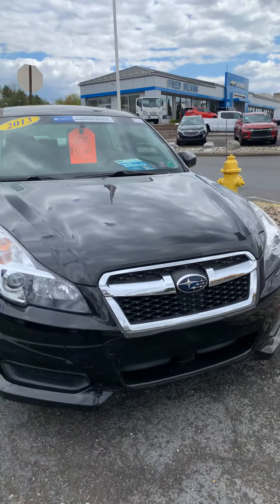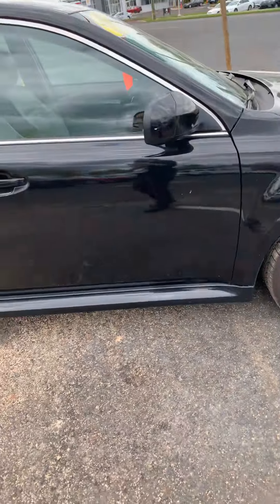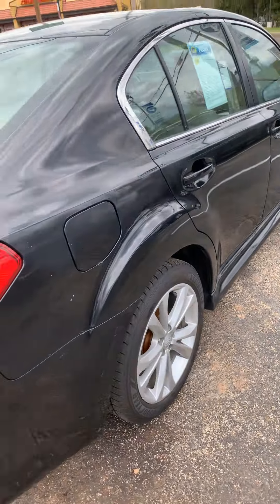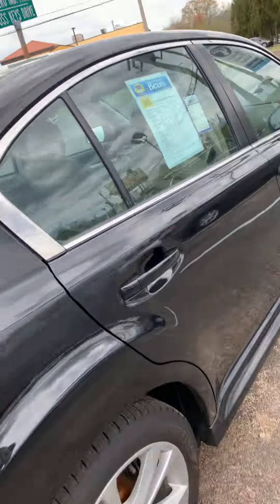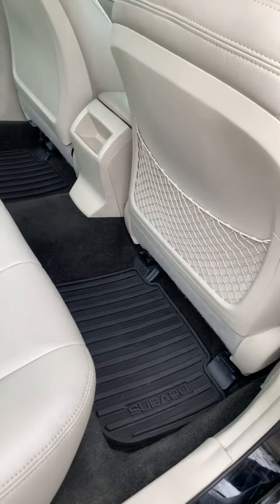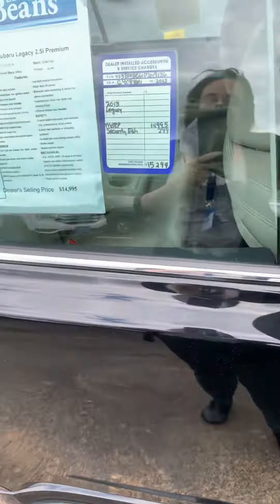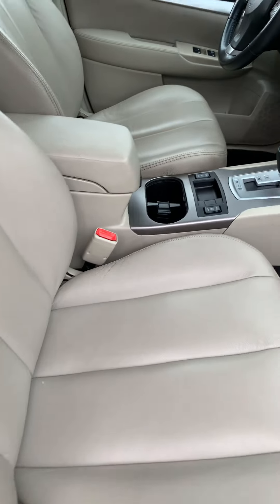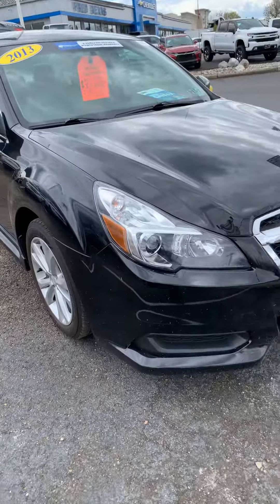2013 Subaru Legacy [C90870X1]